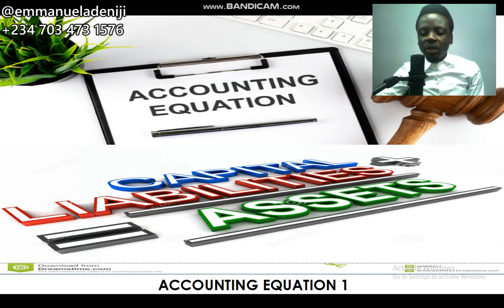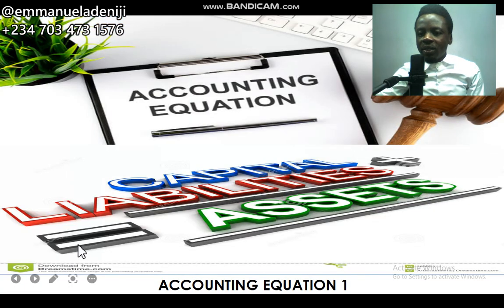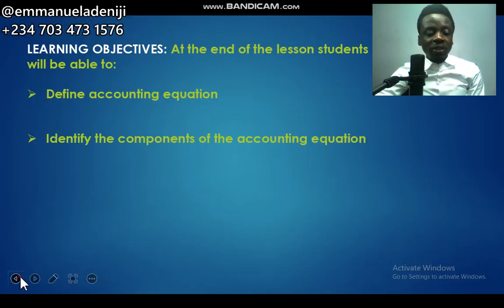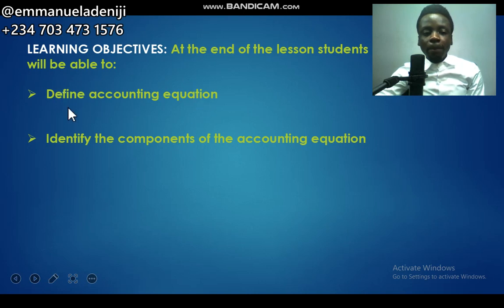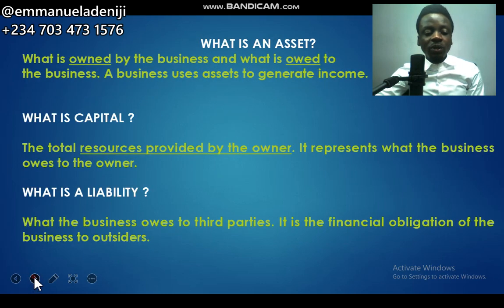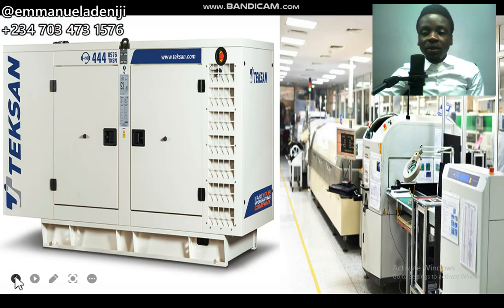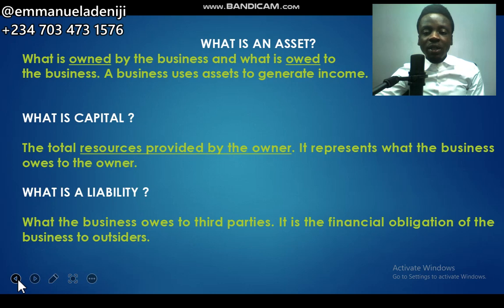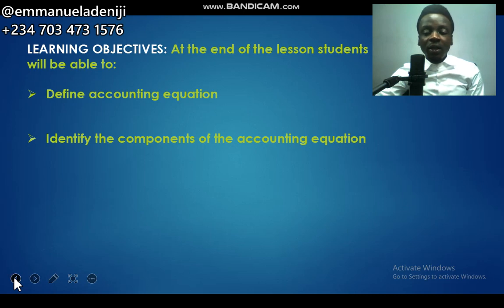Accounting Equation 1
* Define Accounting Equation

* Identify the components of an Accounting    Equation